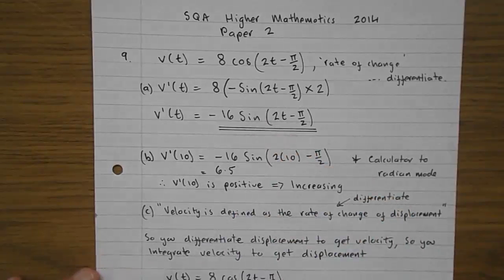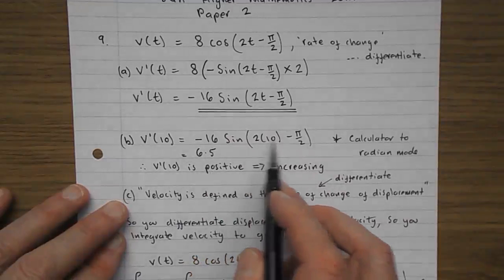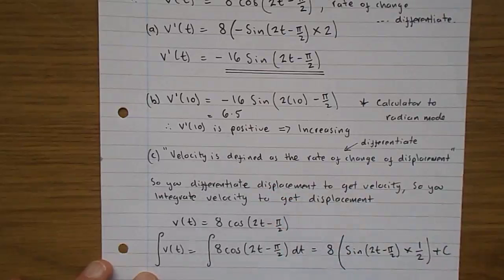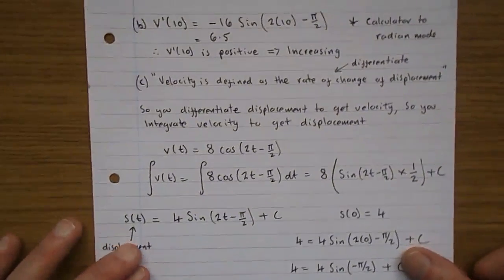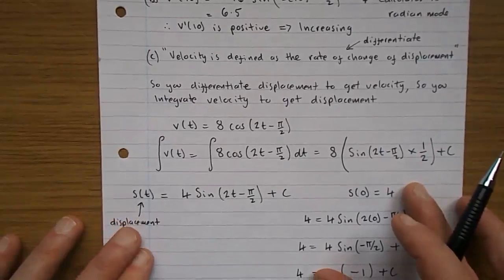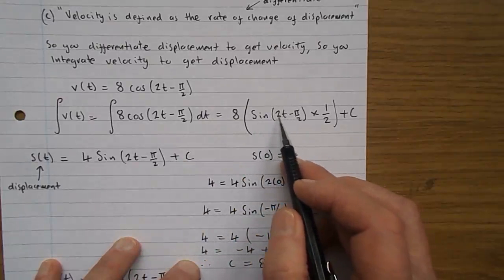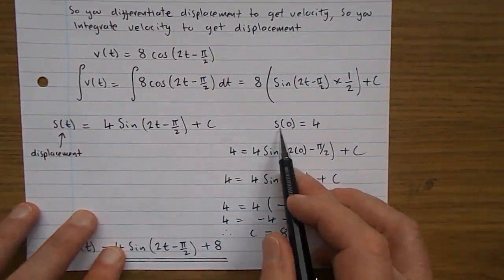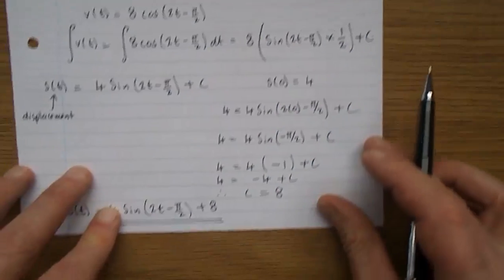Mr Lees SQA Higher Mathematics 2014 Paper 2 Q9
A complete talk through by Mr Lees.